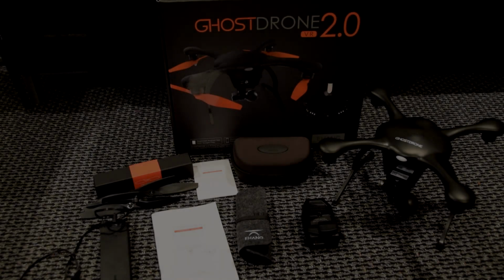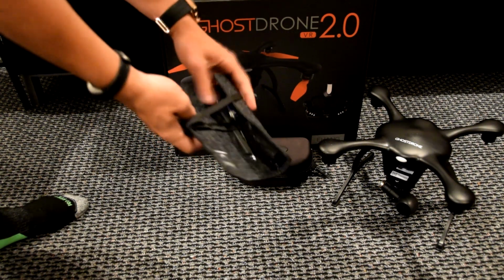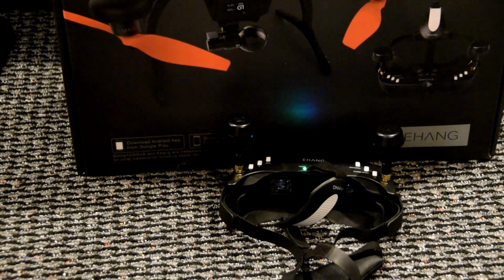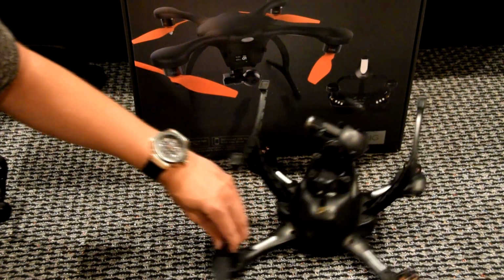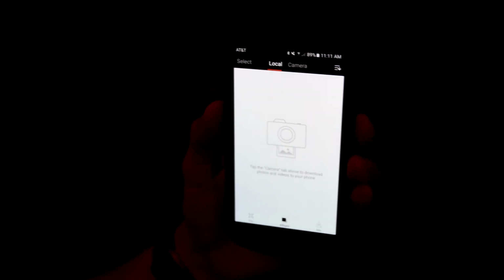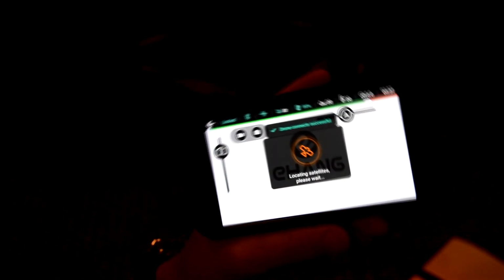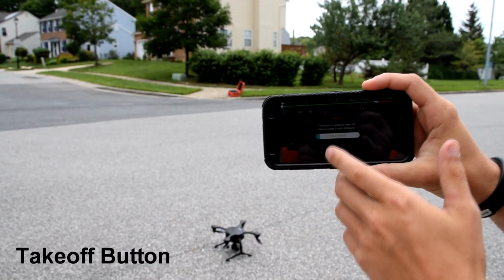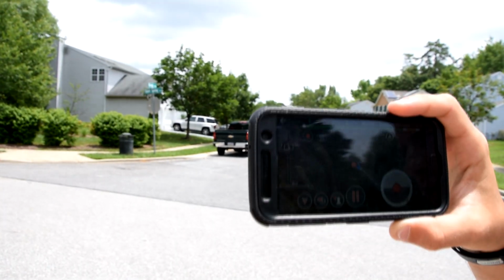Ehang Ghost Drone 2.0 VR Review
Ehang Ghost Drone 2.0 VR Review and Flight